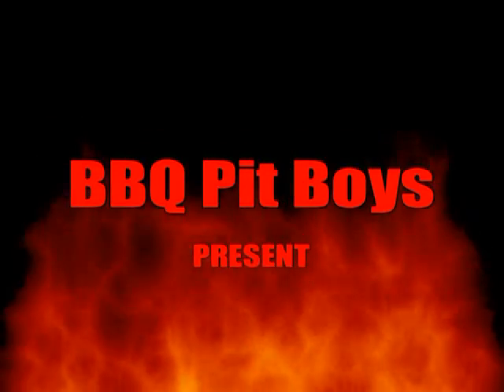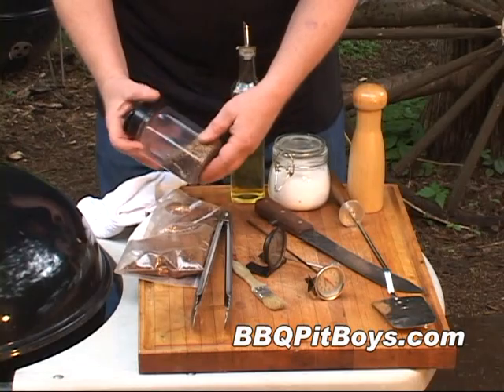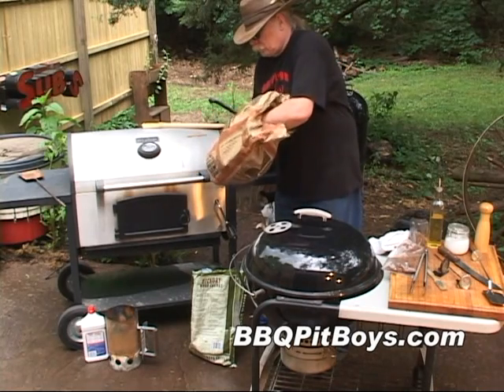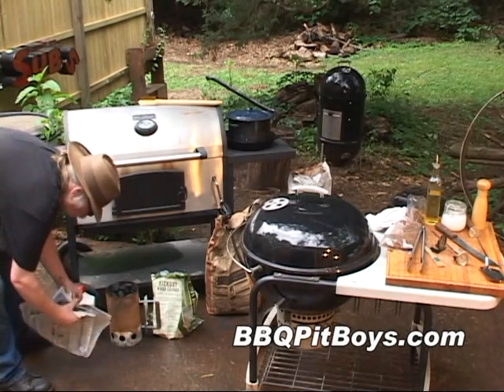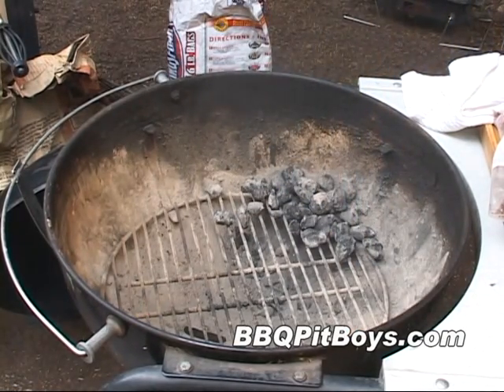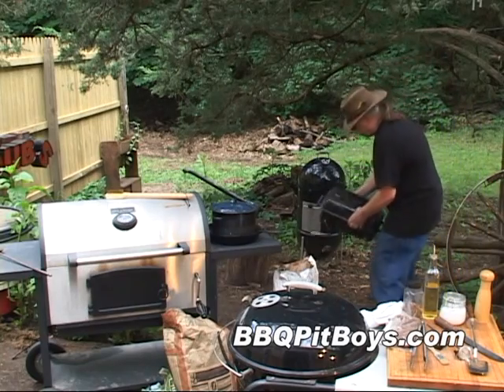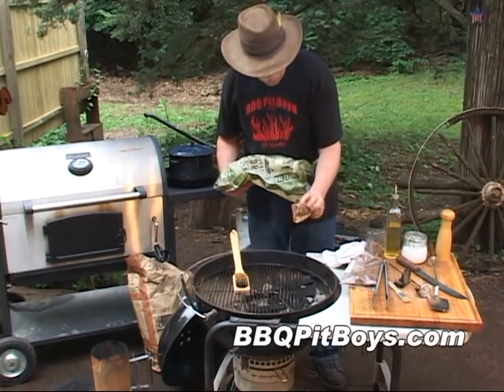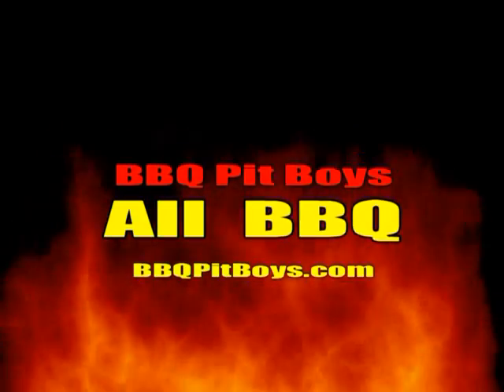How to grill like a Pro | Tip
This is a quick introduction by one of the BBQ Pit Boys on how to grill like a pro at your next barbecue. See some of the basic tools and tricks required, including an explanation about the indirect grilling method required for a "low and slow" barbeque.